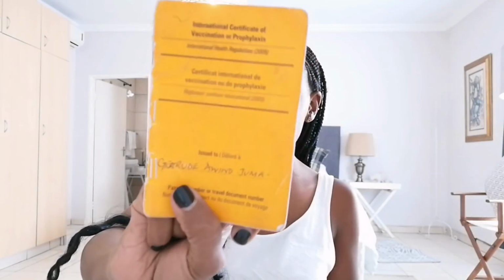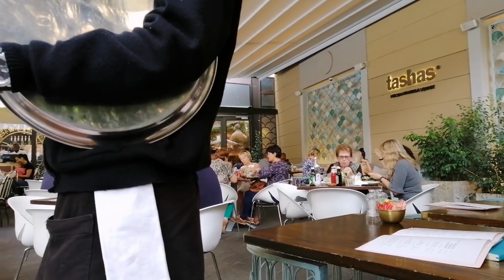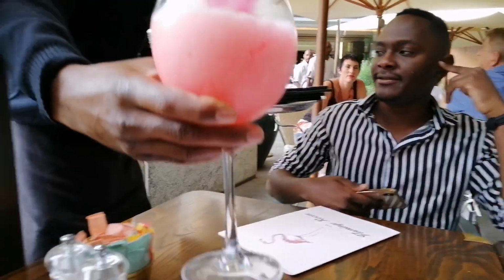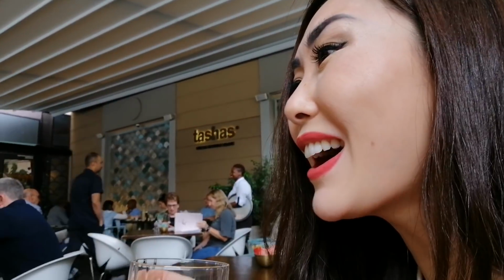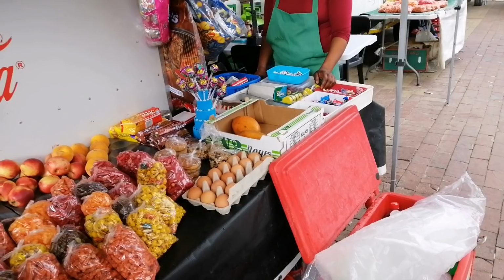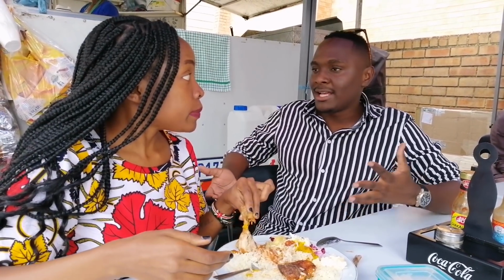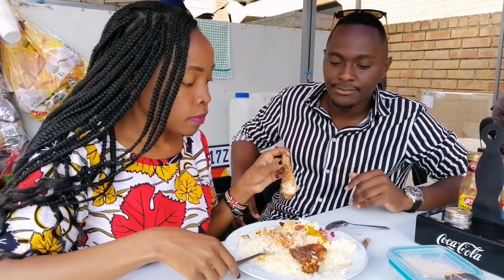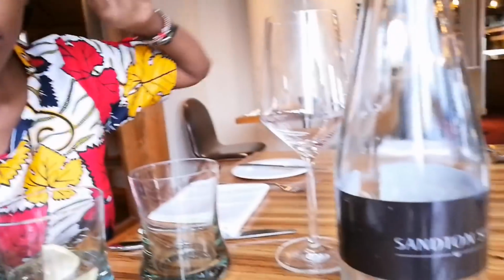Cost Of Living In South Africa!!!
Miss Trudy in South Africa, shows you the coast of Living in South Africa.